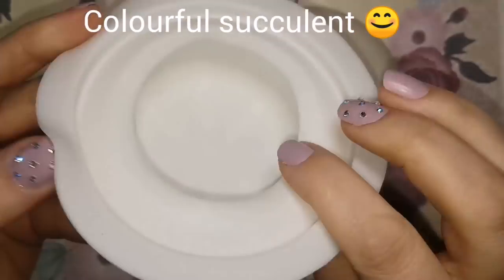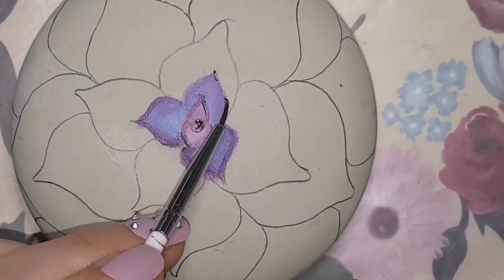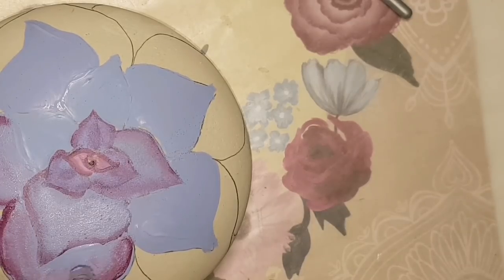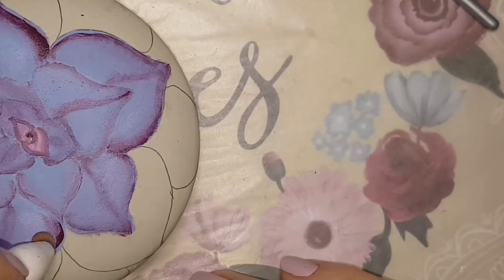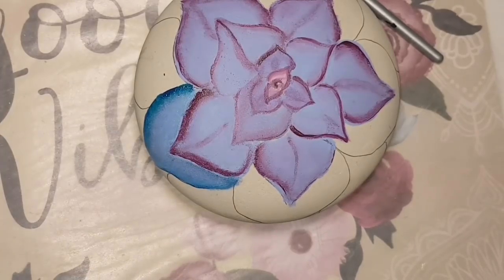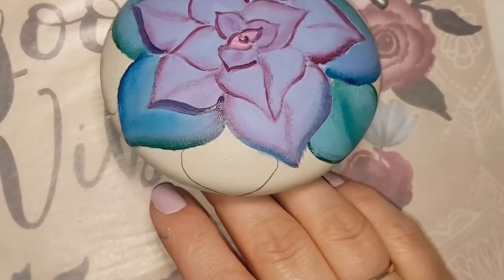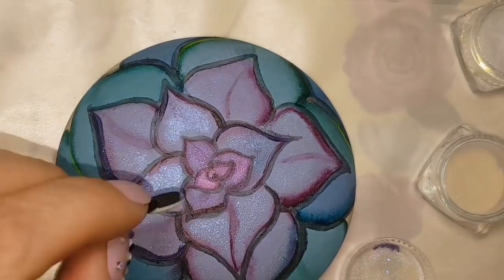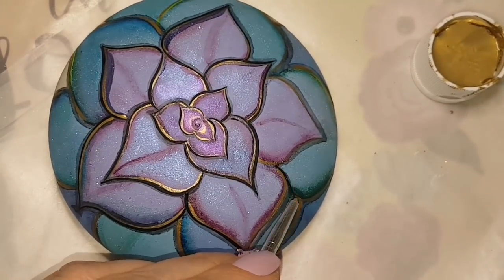Colourful succulent 😊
Paint colours-
DecoArt: black,spun gold
Folkart: berry wine, classic green, cerulean blue, Bright Green, eggplant purple,teal, french blue

Shell Nail Chrome Powder - Mirror & Opal Effect Holographic Glitter Nail Powder Manicure Pigment Kit - 9 Colors(01-09)